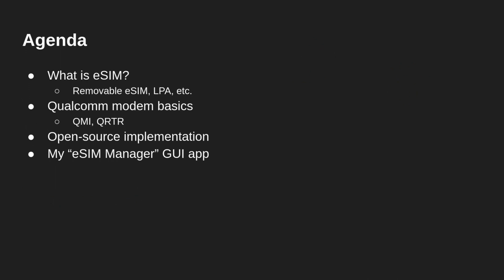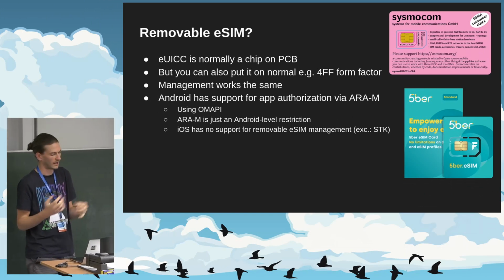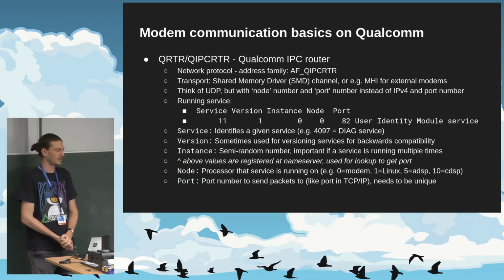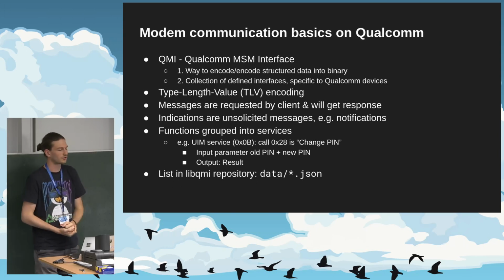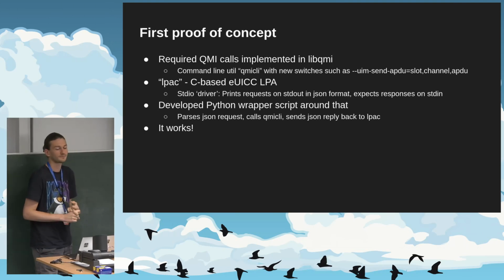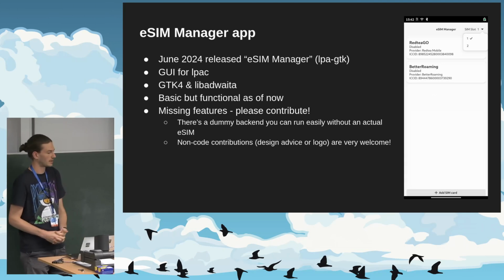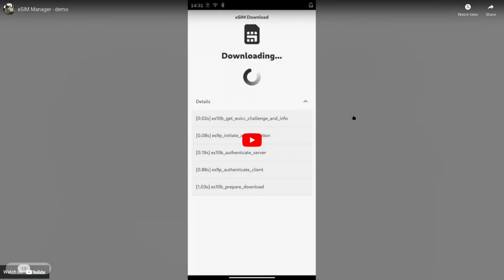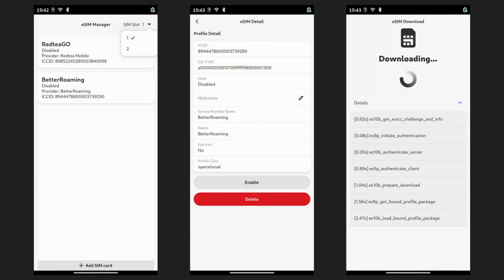2024 - eSIM management on Qualcomm phones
Using an open-source and mainline Linux stack to work with eSIM on Qualcomm phones

In recent years phones have started getting an eSIM chip built-in to the phone which is a modern replacement for a physical SIM card you slot into the device.
Unfortunately until recently managing these eSIMs (installing a SIM card from your operator, enabling or disabling the card) was limited to proprietary apps shipped with Android.

Let's talk about how eSIMs work on a Qualcomm phone using 100% open-source user space and mainline Linux kernel, and what QMI and QRTR are doing in this stack.

Luca Weiss